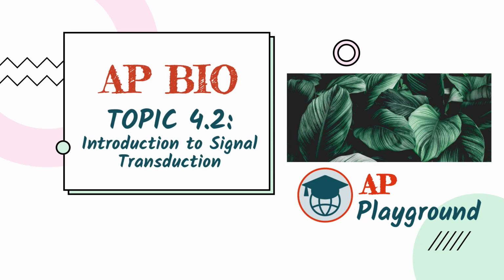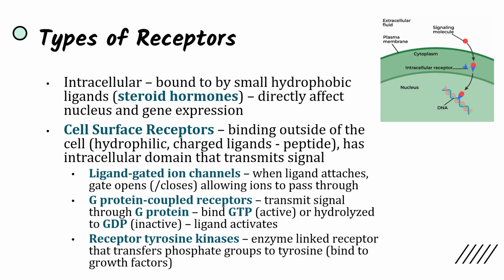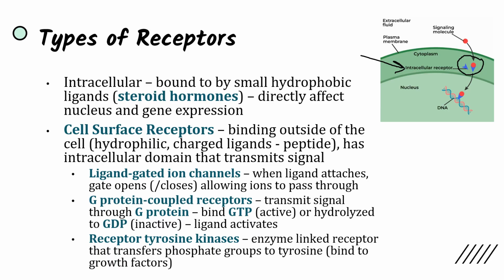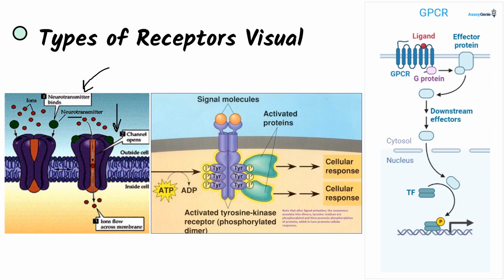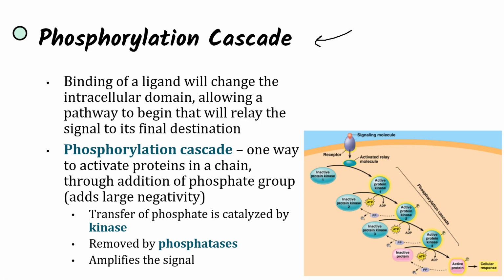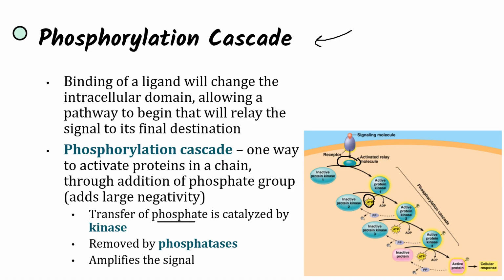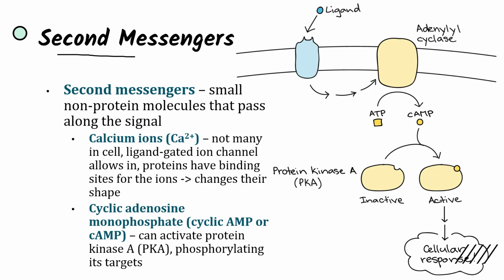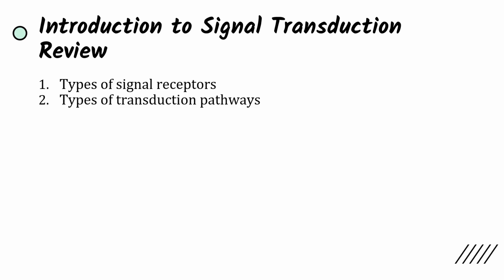AP Biology 4.2: Introduction to Signal Transduction | AP Playground